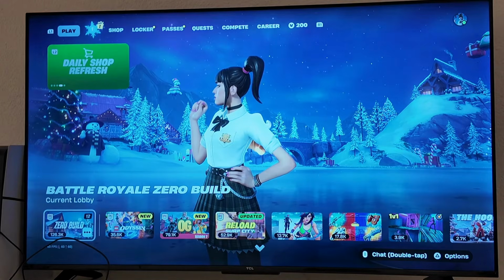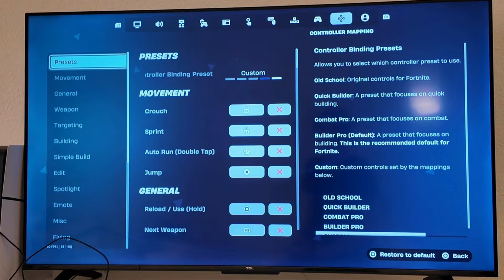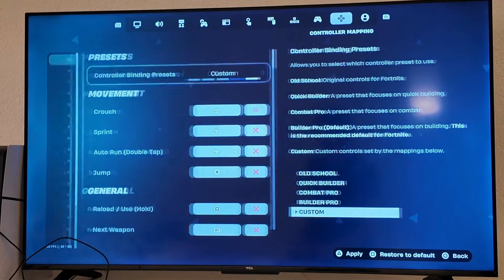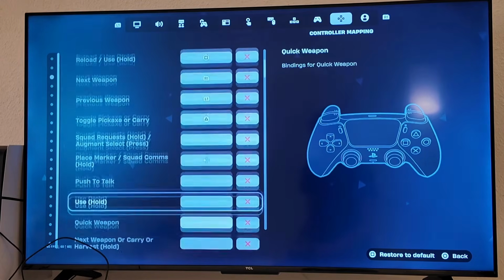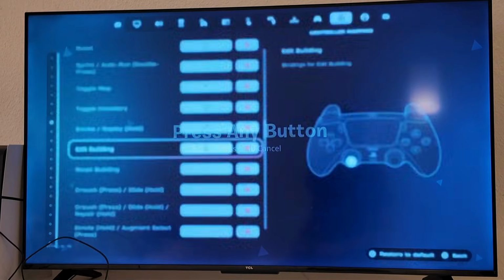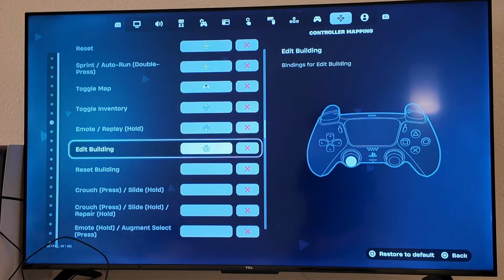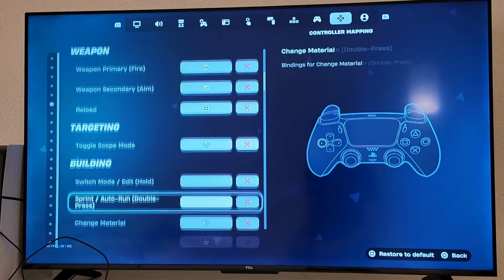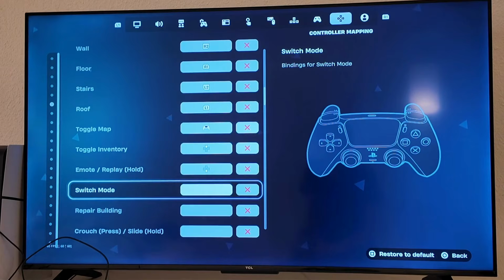How To Make Edit Button L3 On Fortnite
If you want to be able to make the edit button L3 in Fortnite, then this video will be perfect for you!